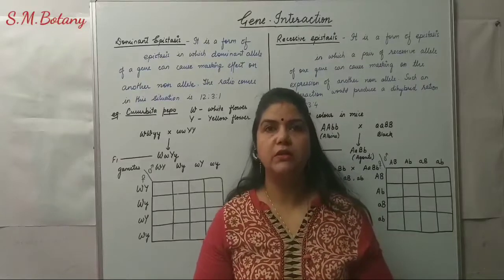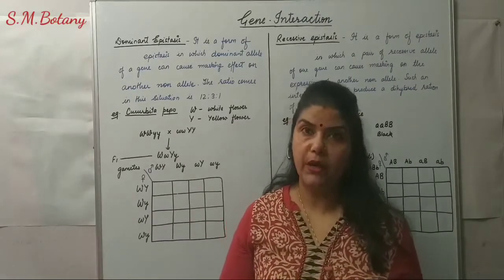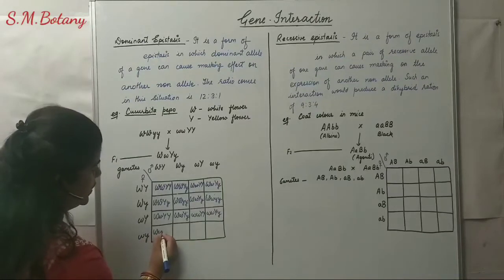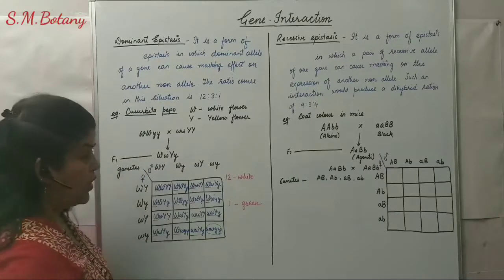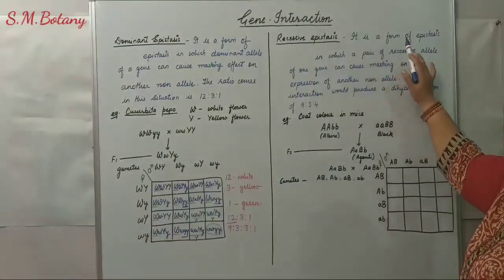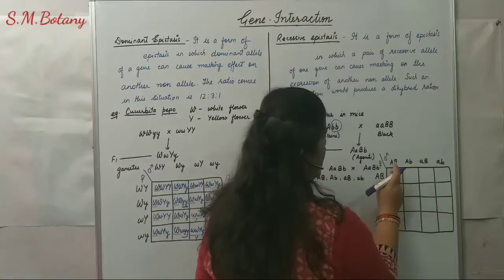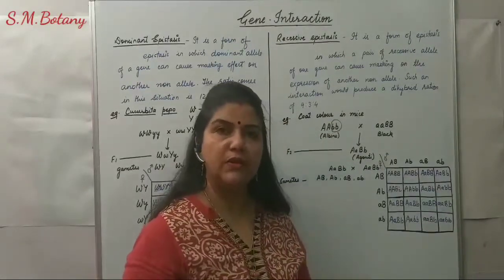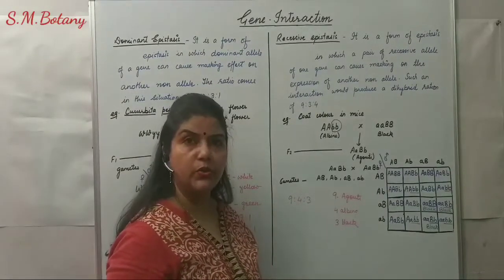GENETICS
Gene Interaction {PART-6}[Dominant and Recessive Epistasis]